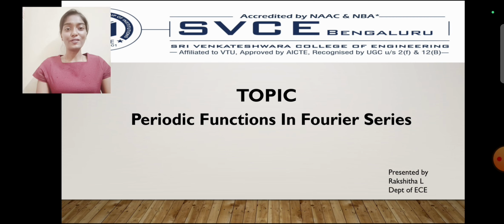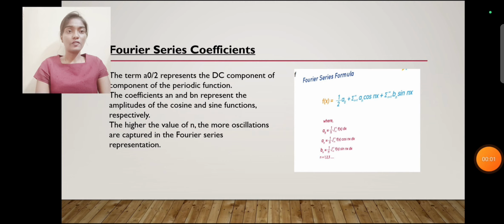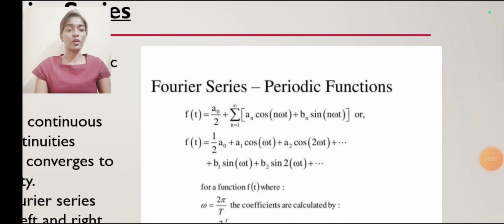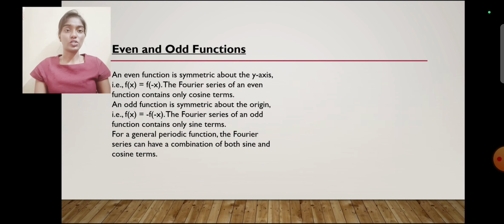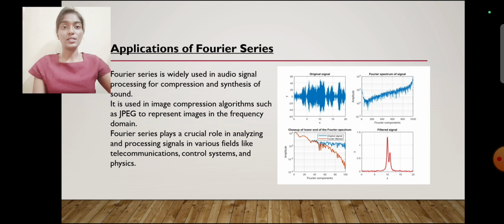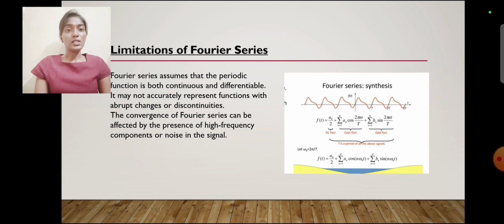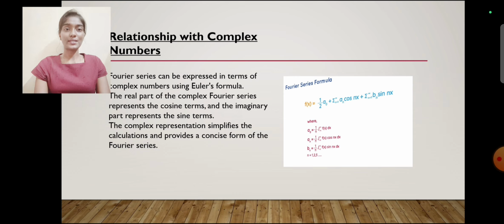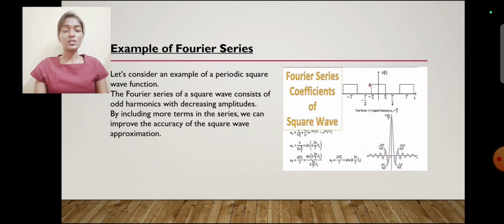Periodic functions in Fourier series